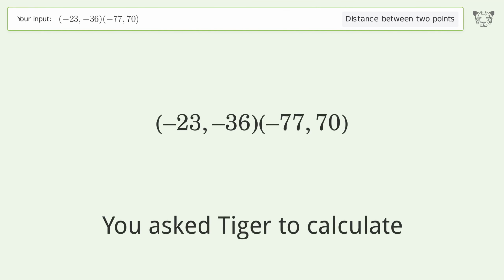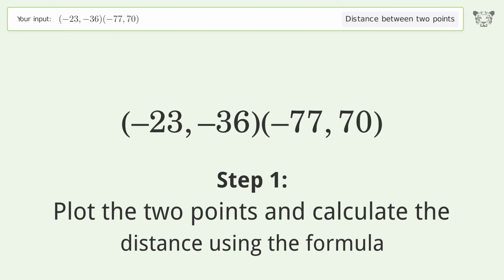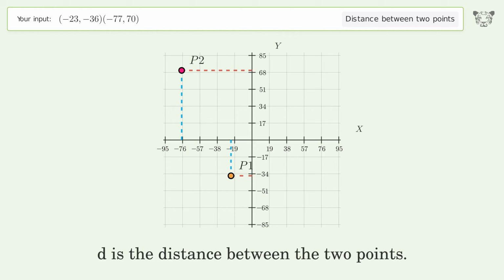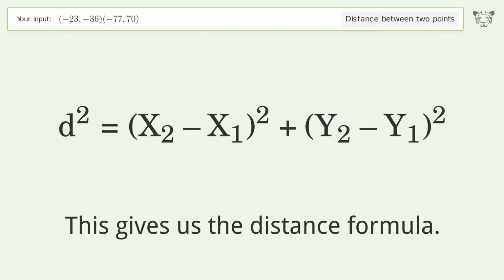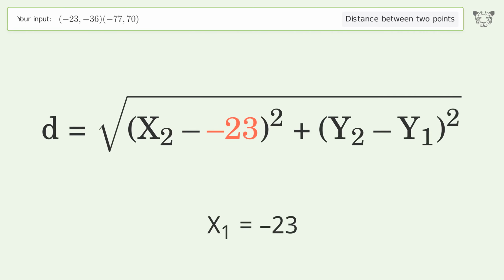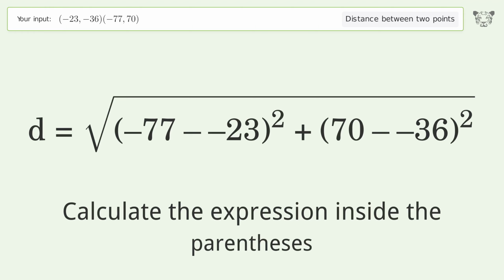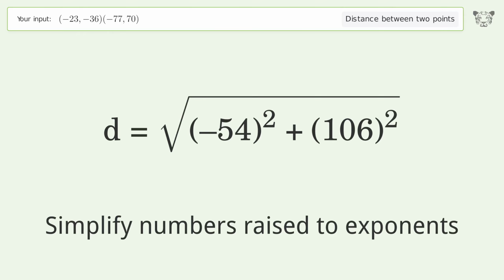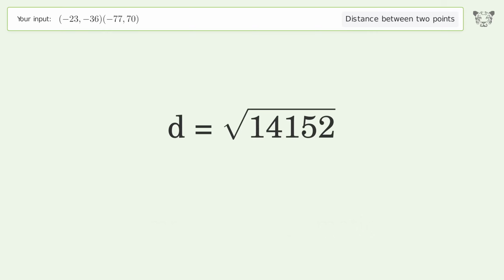Find the distance between two points p1 (-23,-36) and p2 (-77,70): Step-by-Step Video Solution